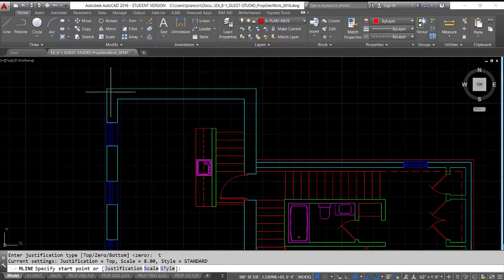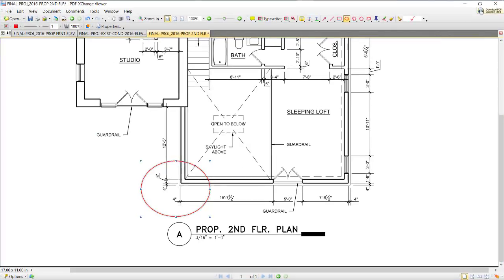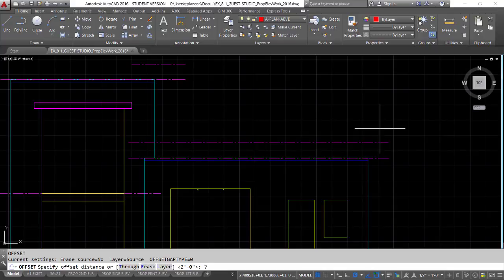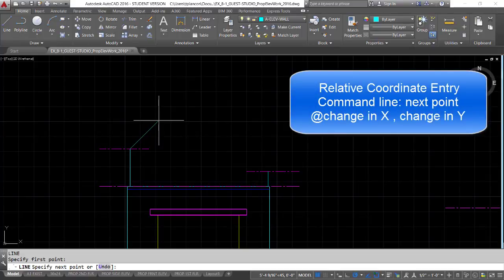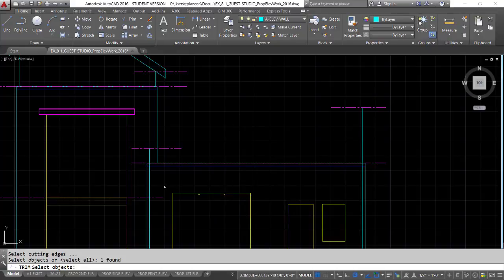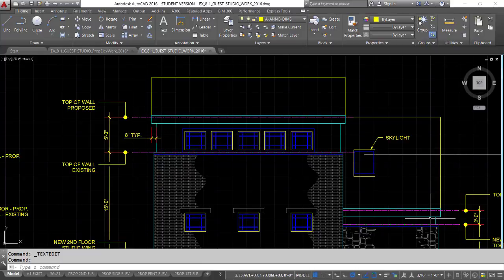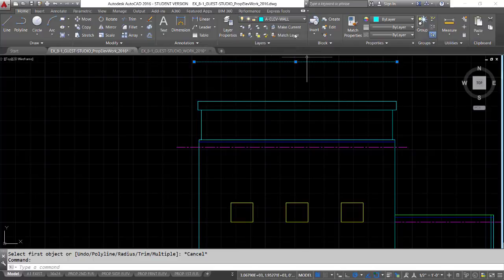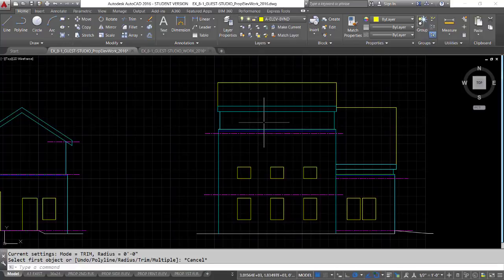COMP5-V2-BAC-ACAD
Finishing the proposed elevations, more snap tracking